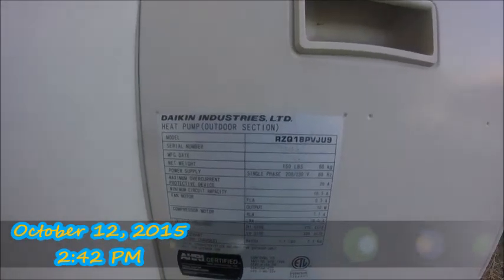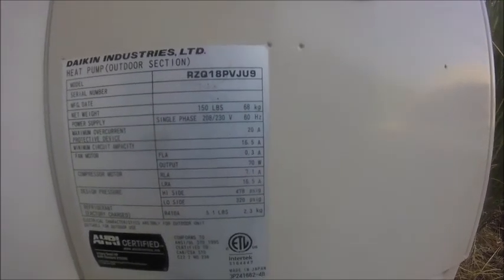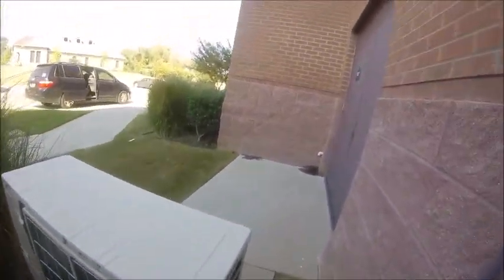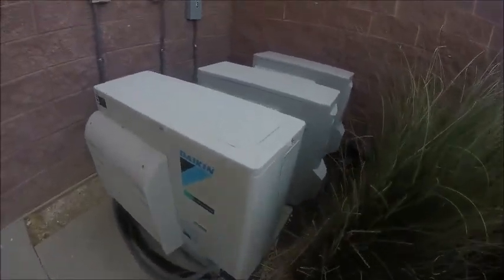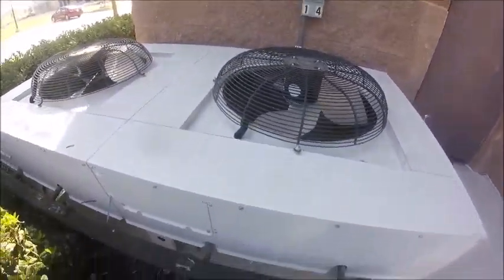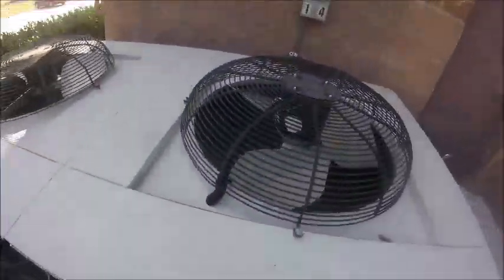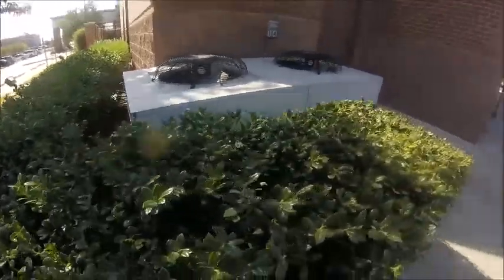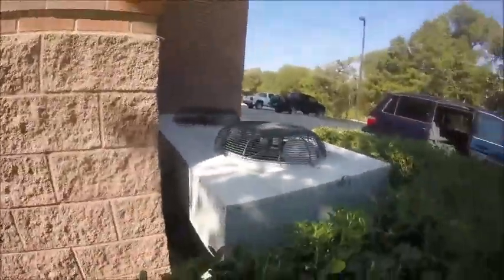3-Zone 2010 Daikin 1.5 ton Ductless Mini Split Heat Pumps & a Refrigerator component!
Located at a hotel that I filmed at last September. This is a better video. Filmed 10/12/15